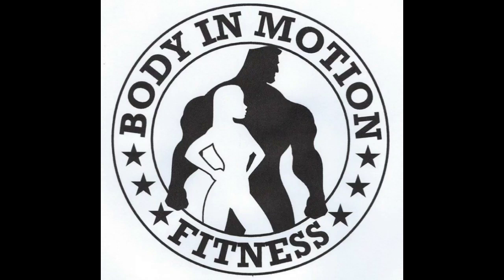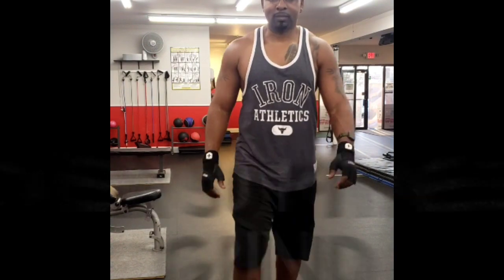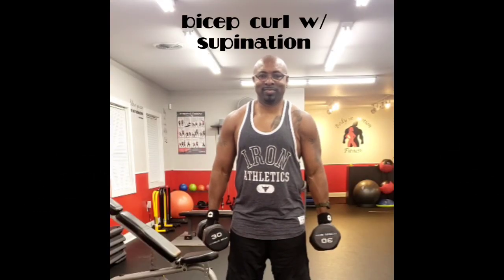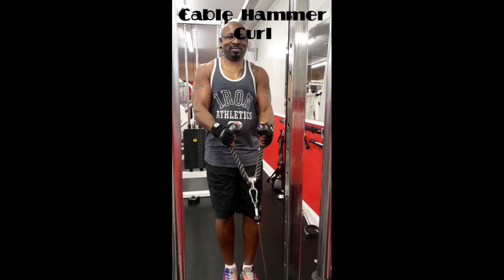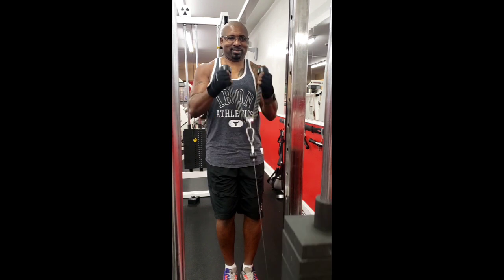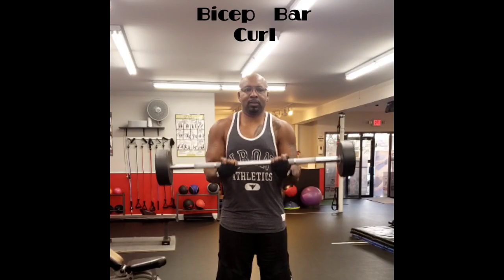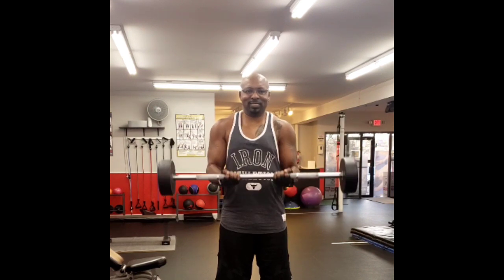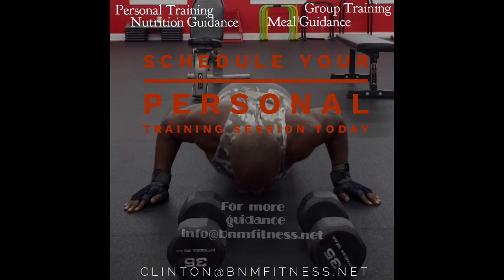Over 50 grind. biceps today #2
@bodyinmotionfitness6618 bicep workout